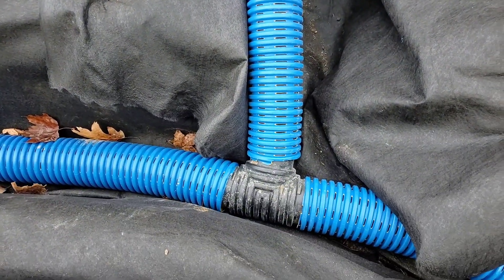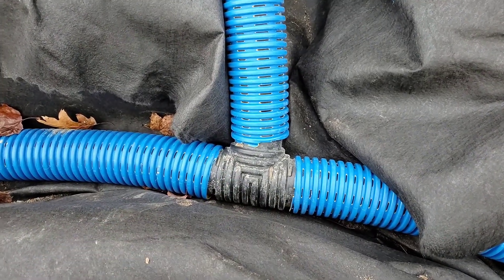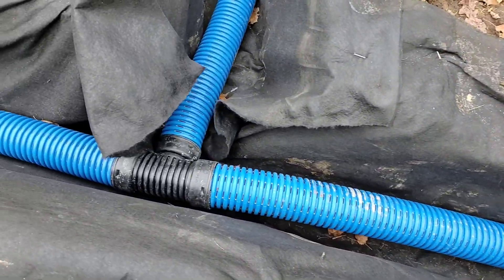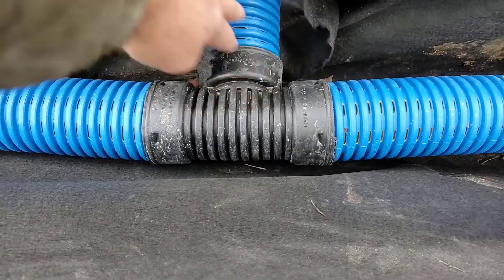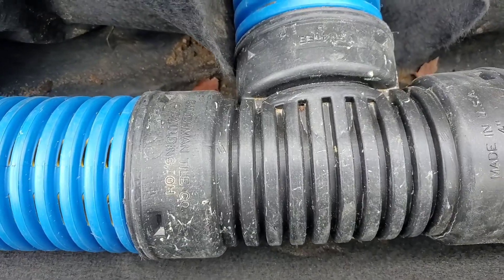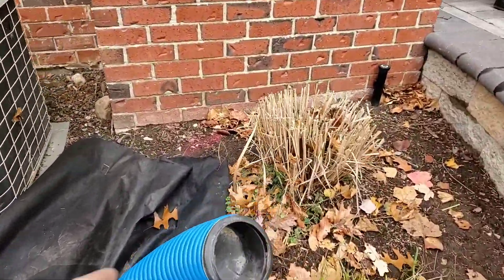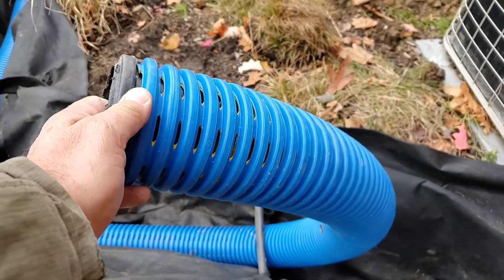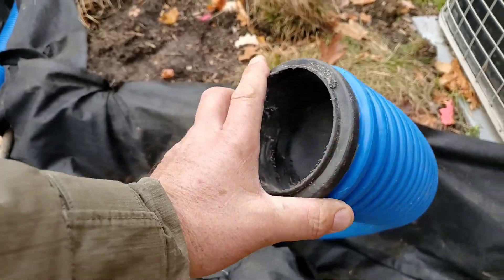Stormwater Management Tips and Materials for Stormwater Runoff Explained by Licensed Builder